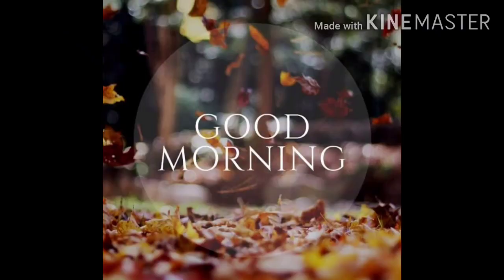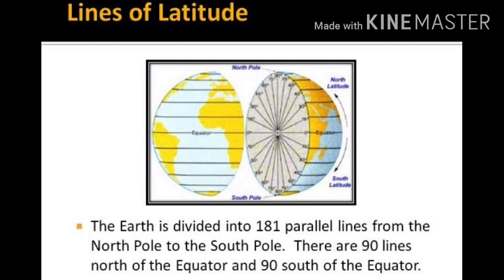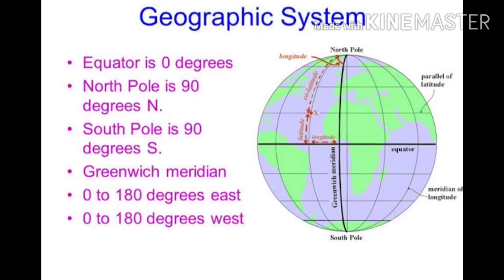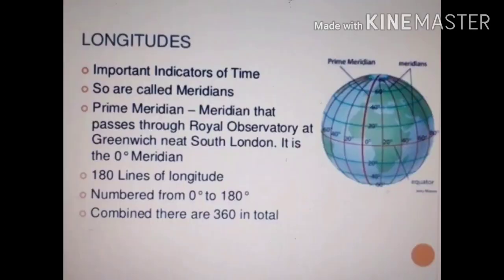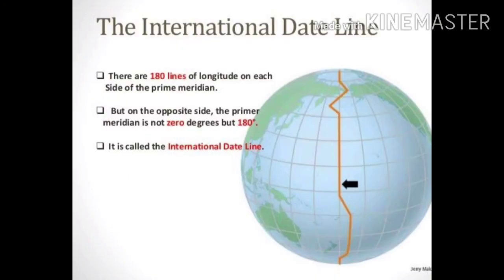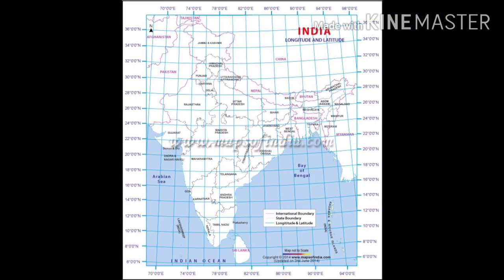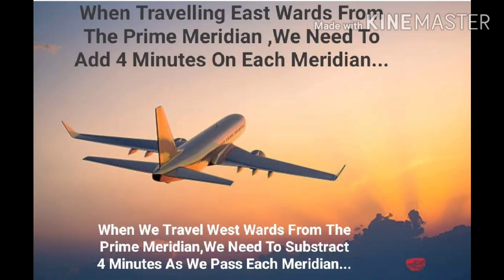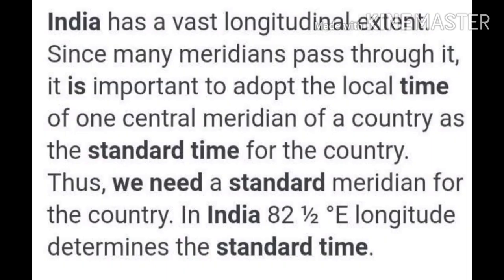Latitudes And Longitudes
Ganesh .S. BRET Motebennur...